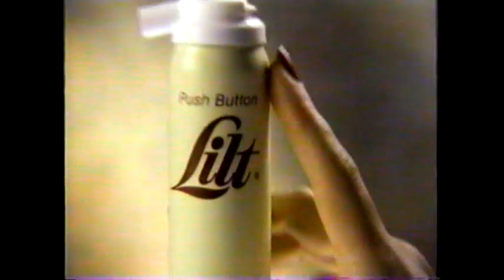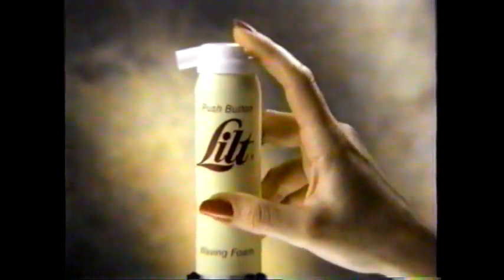1991 Lilt Foam "Push Button Perming" TV Commercial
The commercial aired on February 20th 1991. It was run during the tv game show "Jeopardy - Teen Tournament" on WIXT Channel 9 in Syracuse, NY WIXT (Now known as WSYR) Channel 9 is the ABC Affiliate in Syracuse.